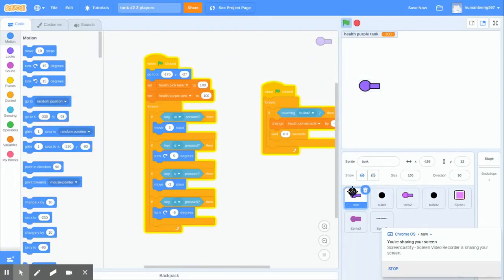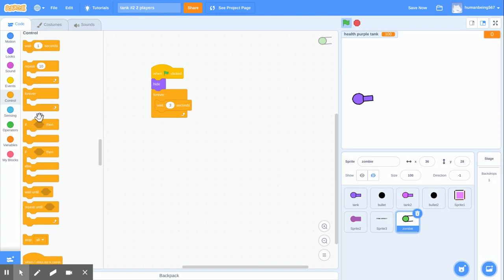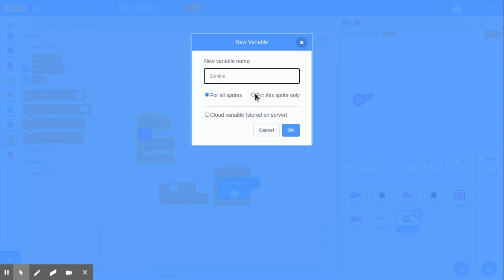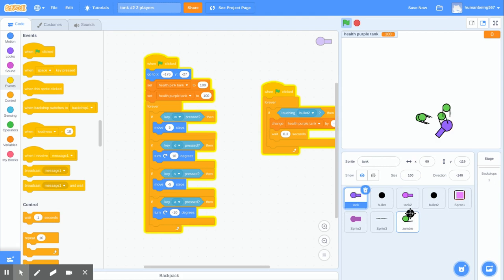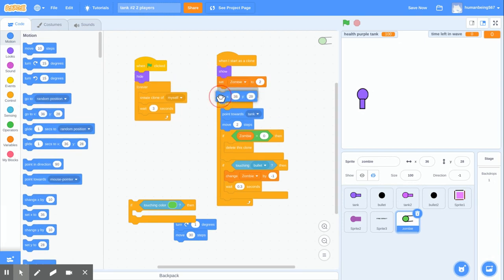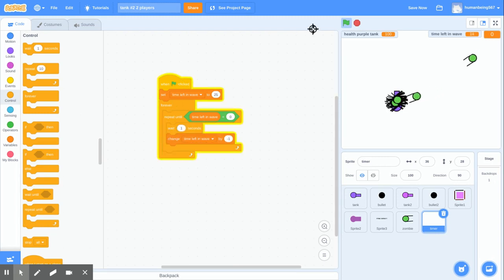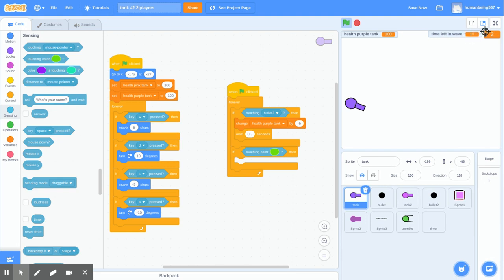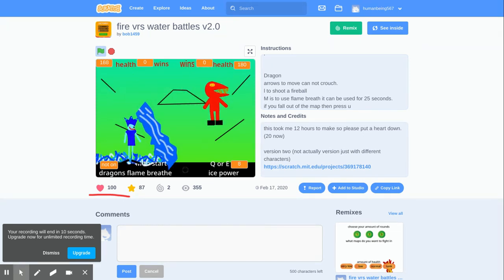tank single player #1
learn how to make a single player tank game with zombies first video in a 3 video series